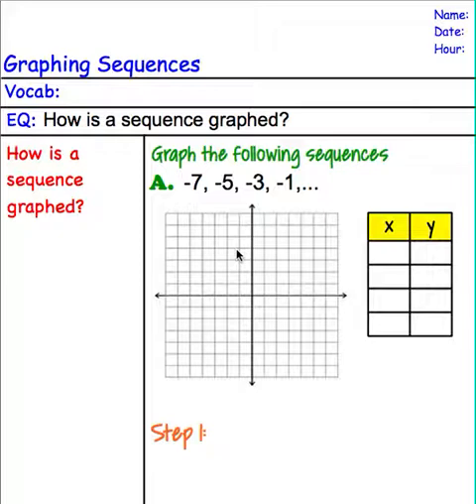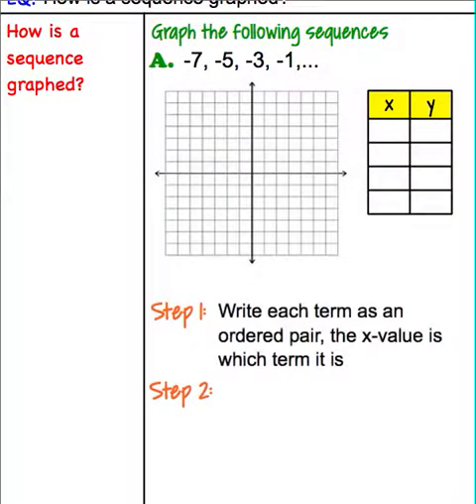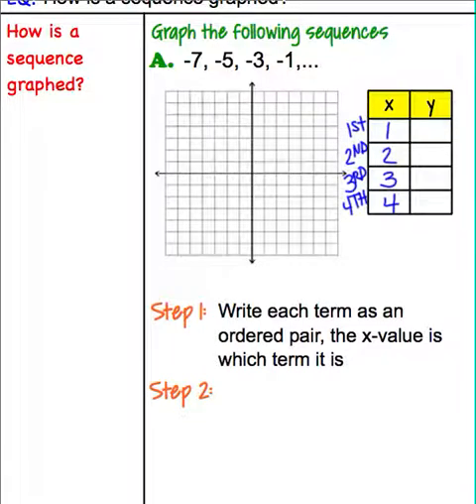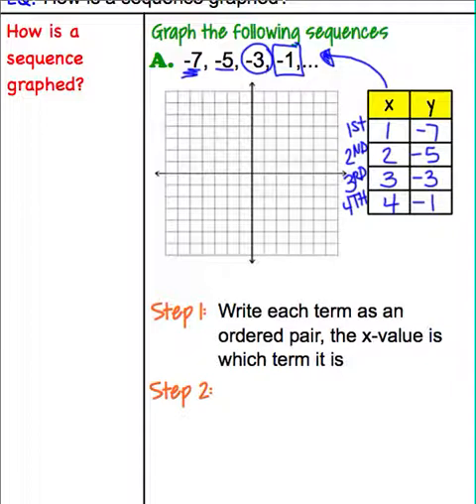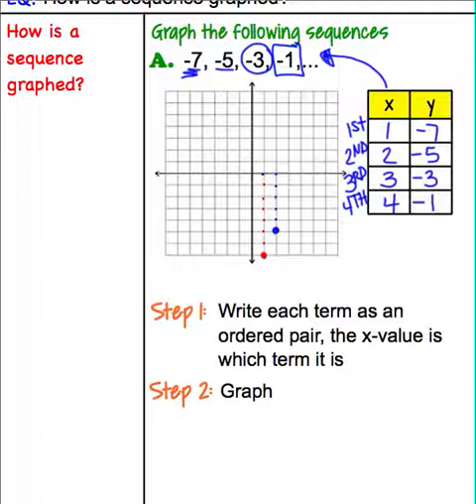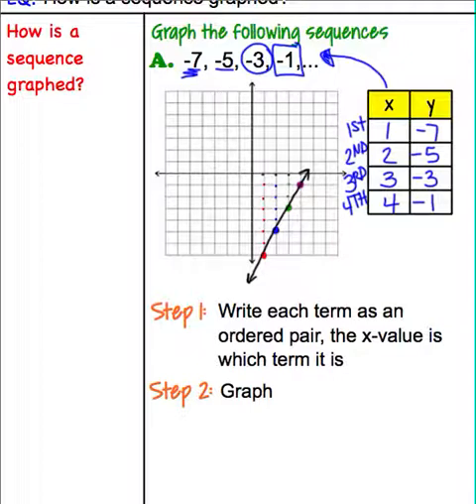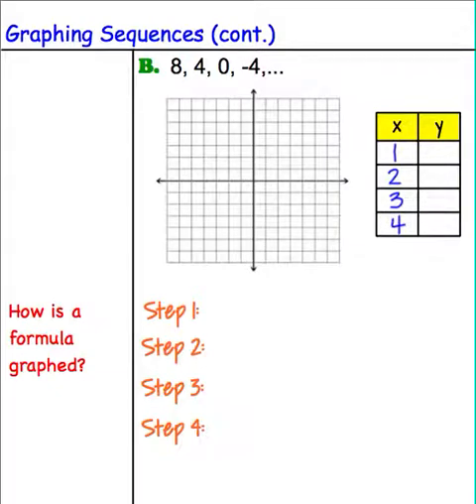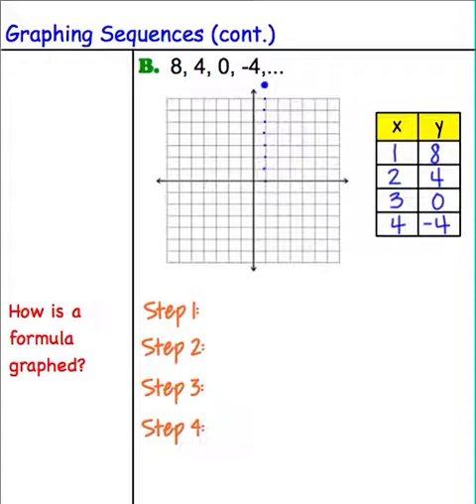LT14D3 Graphing Sequences #1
Graphing Sequences